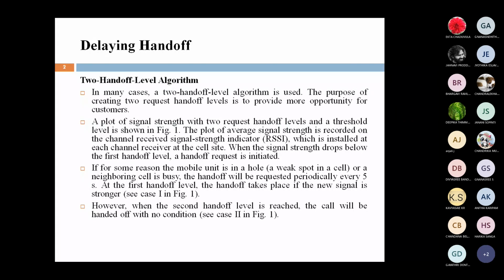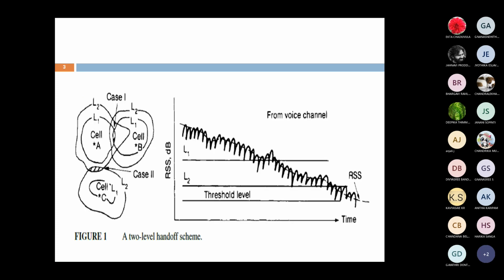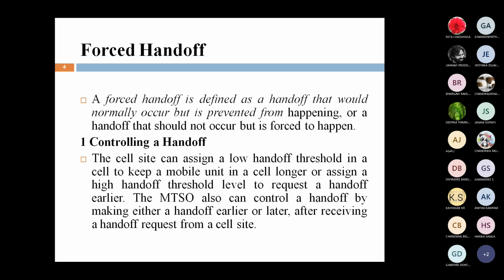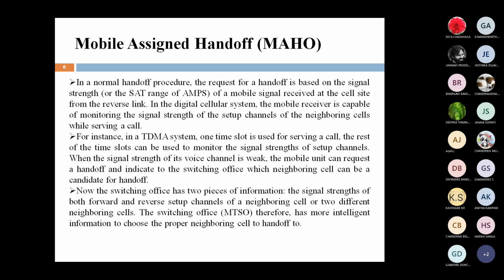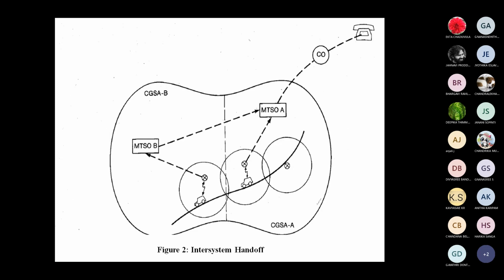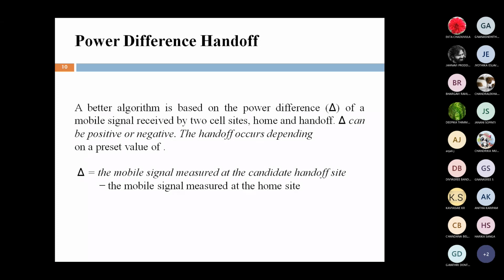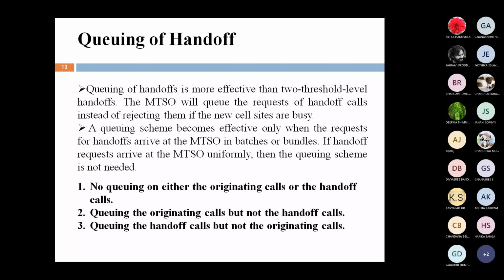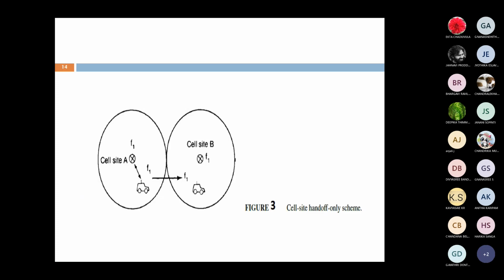UNIT-4 :: CMC :: Different Types of Handoff Techniques